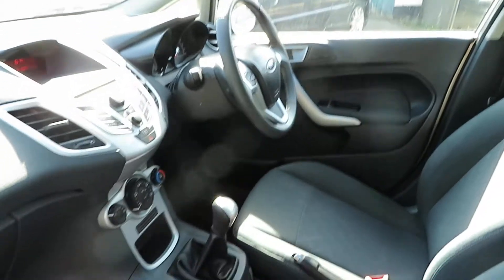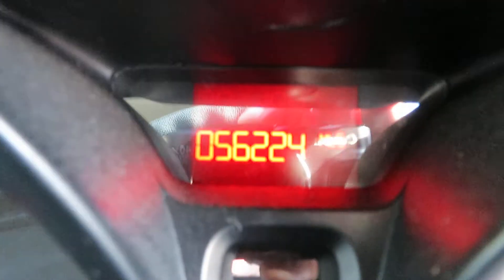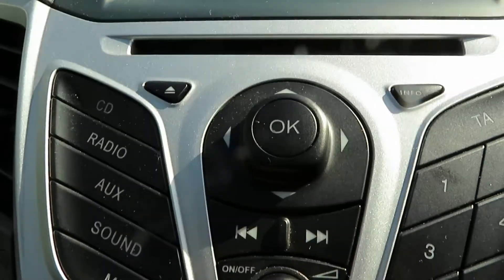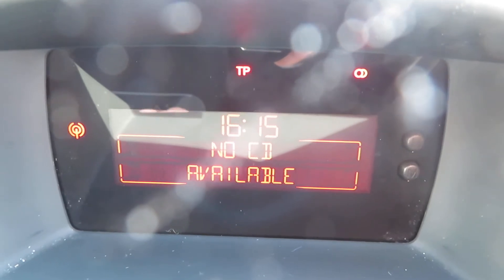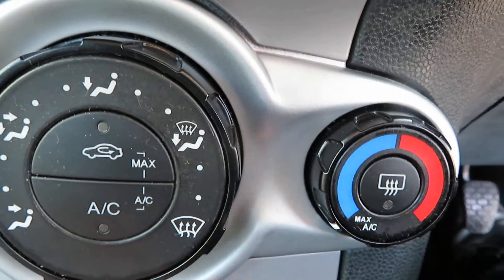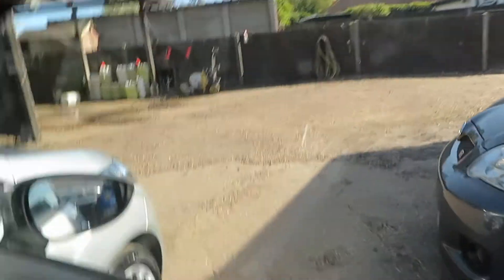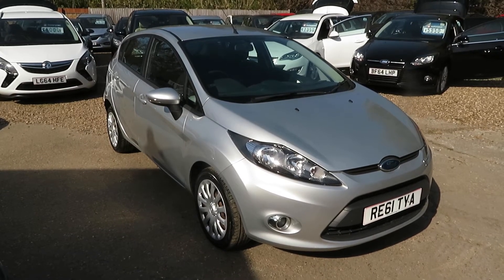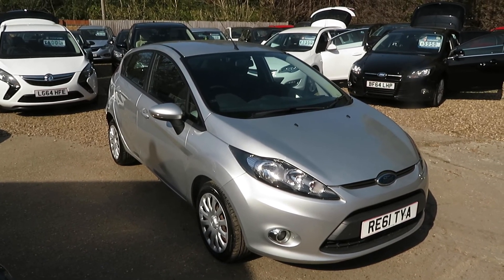FORD FIESTA 1.4 EDGE 5 DOOR MANUAL